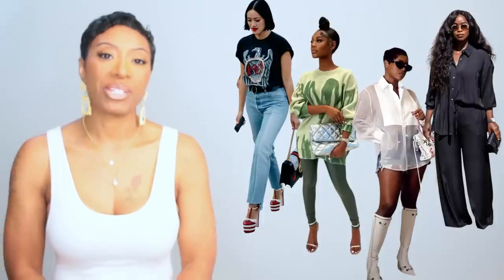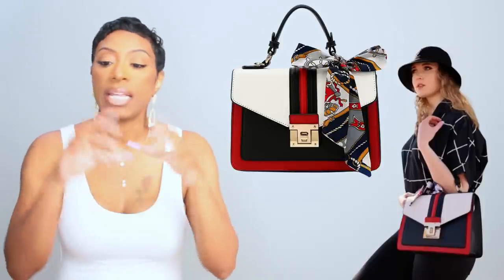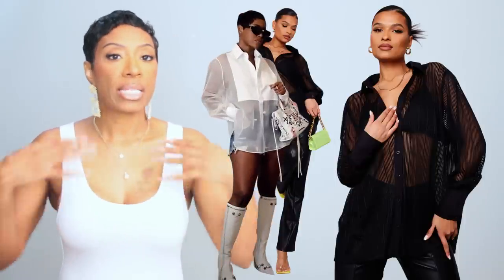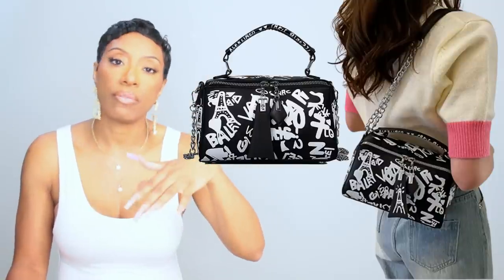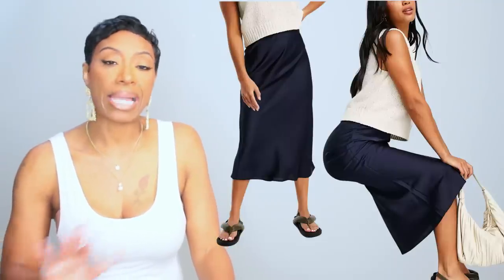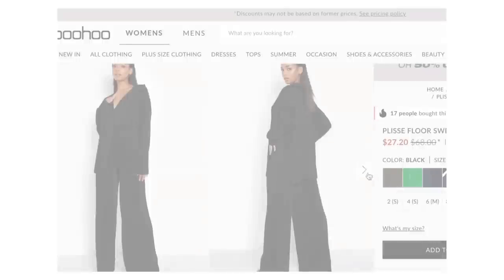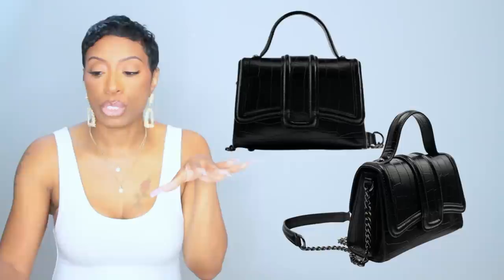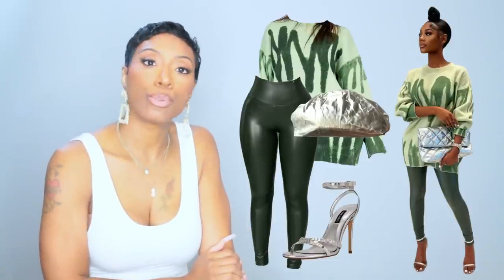Expensive Pre Fall Looks For Less | Designer Dupes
Hey y'all! Let's keep it going with more Pre-Fall Looks. These are expansive pre-fall looks for less. Enjoy!
FEATURED ITEMS:

1
Black/Red GraphicTee
Ankle Cut Slim Relaxed Fit Jeans
Gold Ring Buckle Belt
Gucci (red/navy bag)
Red/Navy Gucci platform MJ’s

Tee
(Pacsun - $28.00 - Scarface)

(BooHoo - $18.00 - Tupac)

Jeans (Belk - $78.00)

Belt (F21 - $4.00)

Bag (Amazon - $43.00)

Platforms (Amazon - $54.00 - red white black striped)

2
Sheer button down
Distressed denim shorts
Balenciaga knee high boots
Balenciaga graffiti city bag
Sunglasses

Studded Boots (SM - $160.00)

Graffiti handbag
(Amazon - $24.00)

(Amazon - $50.00 0 Balenciaga knock off)

Sunglasses (Amazon - $13.00 - silver or black)

3
Designer logo Tee
Navy Skirt
Red Circle Bag
Perplex ankle strap heels
White Sunglasses

Polo T-Shirt (Macy’s - $65.00)

Navy Skirt (ASOS - $40.00)

Bag (Kate Spade - $240.00)

Shoes (Schutz - $49.00)

Sunglasses (F21 - $6.00)

4
Black wide leg set with button down shirt
Mini black bag
Sunglasses (w/embellishment)

Top (BooHoo - $30.00)

Pants (BooHoo - $27.20)

5
Green/Lime oversized sweater
Green leggings
Silver oversized quilted clutch
Silver strappy heels

Green printed oversized sweater (princess Polly - $76.00)

Clutch (Etsy - $113.00)

video for demonstrative purposes
🎀 FAQ's
How tall are you?
5'4

8 1/2 - 9

YES